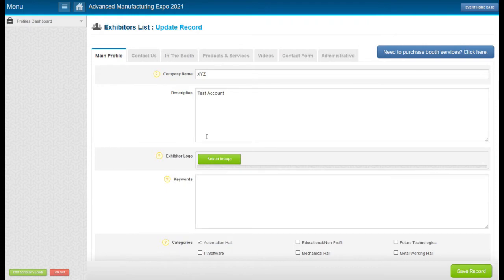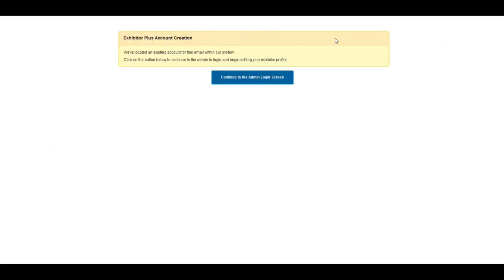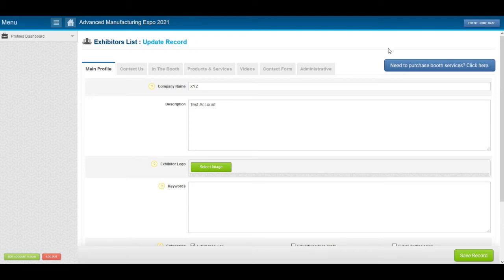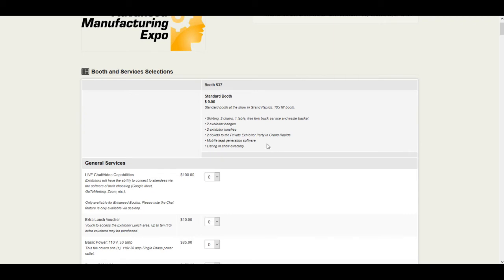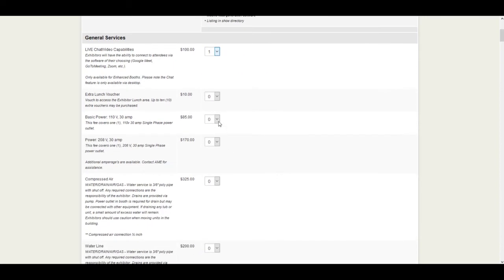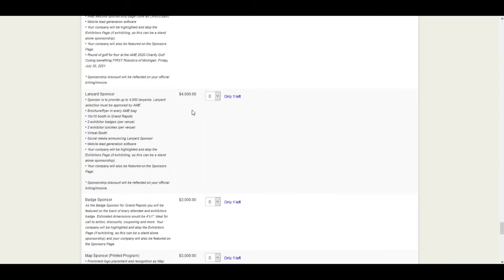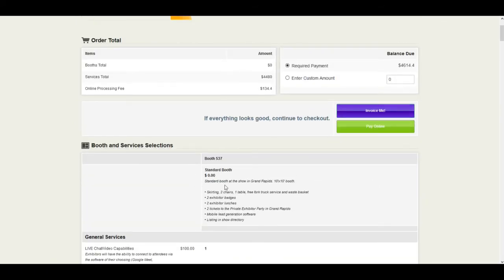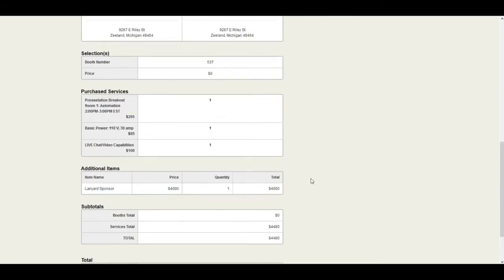Edit - Change - Revise an existing reservation for Advanced Manufacturing Expo 2021.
This video will walk exhibitors through Edit/Change/Revise an existing reservation for a Physical or Virtual booth the Advanced Manufacturing Expo 2021.

300+ EXHIBITORS • 2,500 ATTENDEES
4 AREAS OF EXPERTISE • 6TH ANNUAL SHOW
100,000 SQUARE FEET • 5,500 LEADS GENERATED

The Advanced Manufacturing Expo provides a truly one of kind opportunity for Leadership, Networking, Resources and Technology within the manufacturing sector.

The AME has grown 20% or more every year since its inception in 2015. How do we continue to have such large scale growth? In large part by partnering with local leaders in manufacturing such as Creston Industrial Sales, Motion Industries and Industrial Control. Through these partnerships attendees and exhibitors alike will have full access to resources and knowledge needed to propel your business into the future of manufacturing.